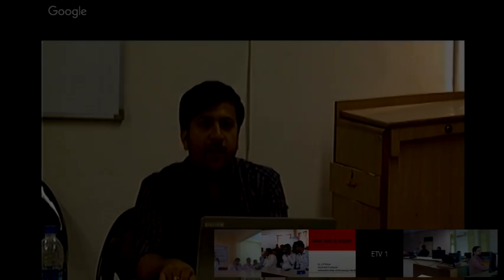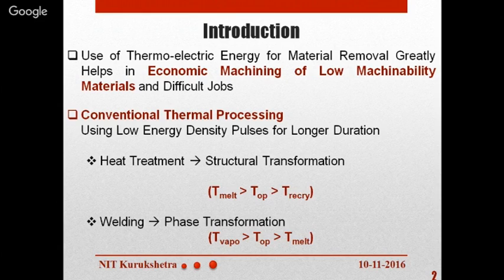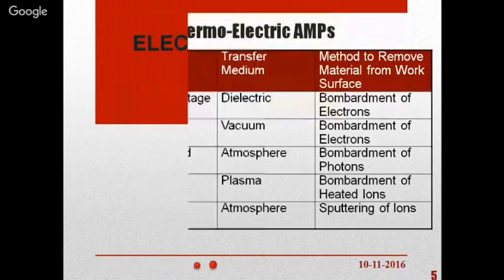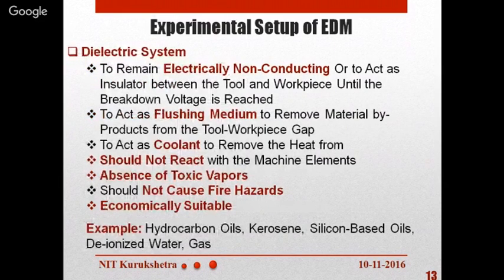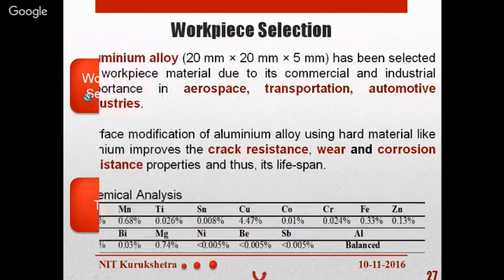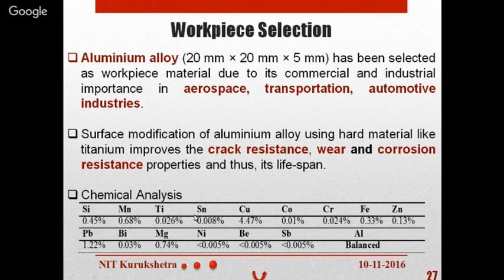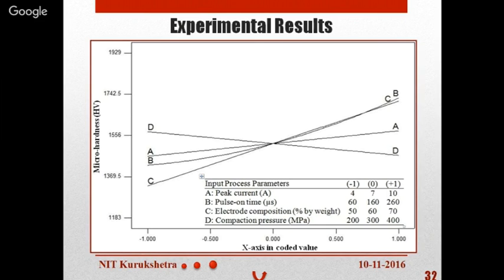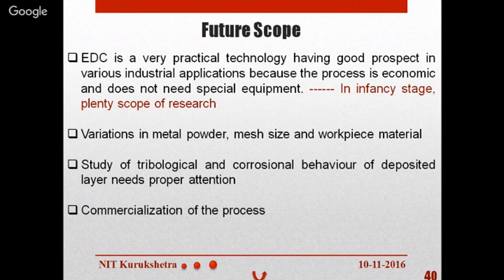EDM, EDC & WEDM by Dr Joy Prakash Mishra